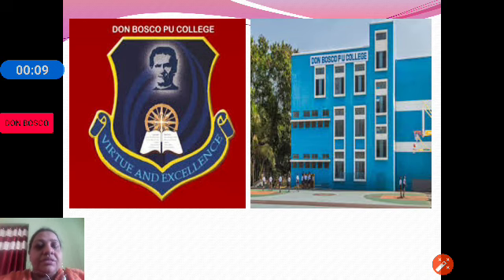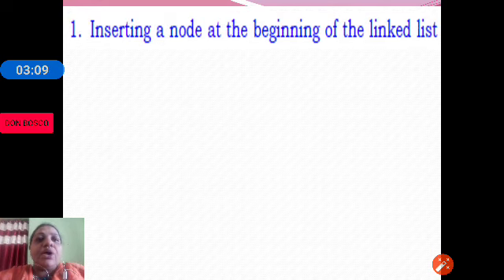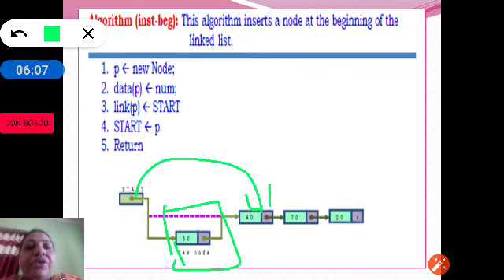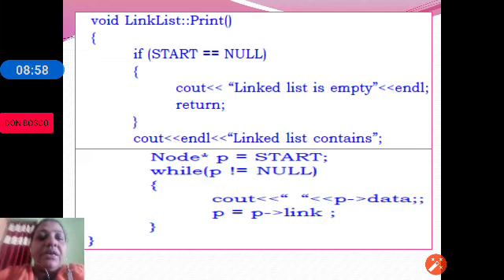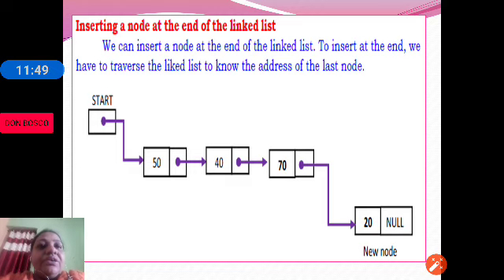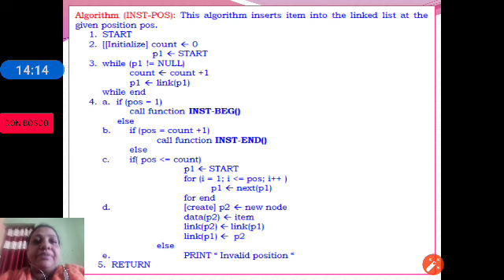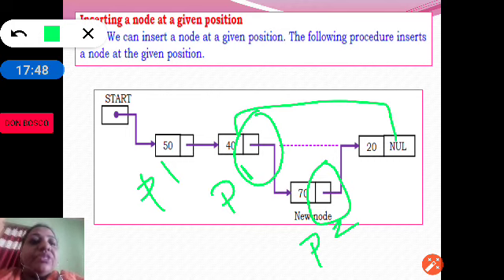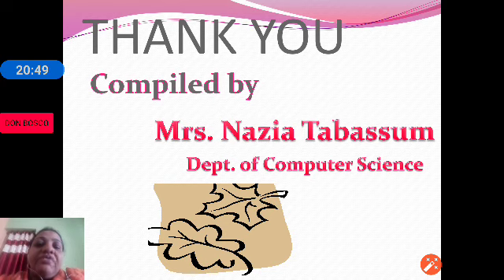DS 14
July video 9(NZT) -2 PUC